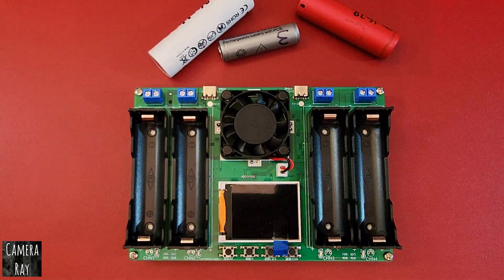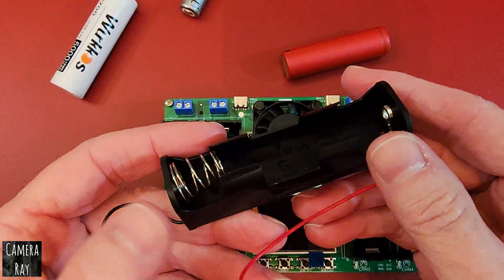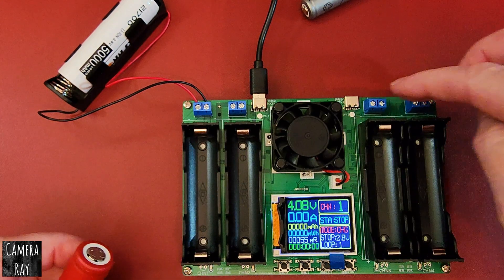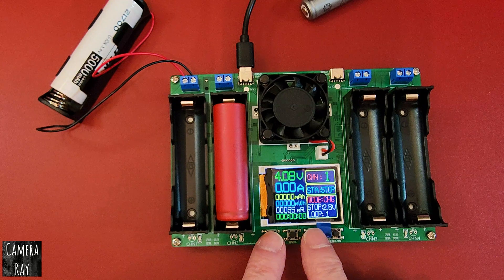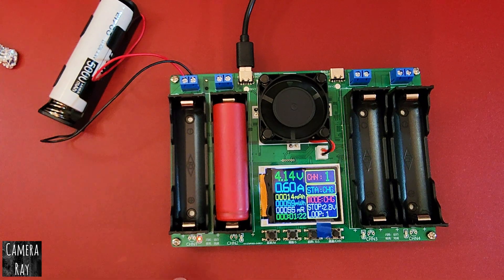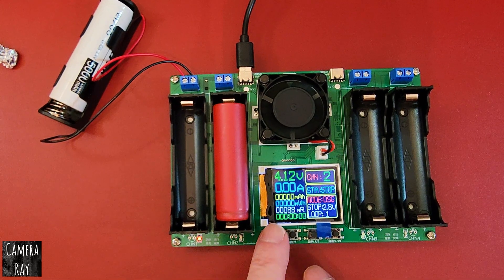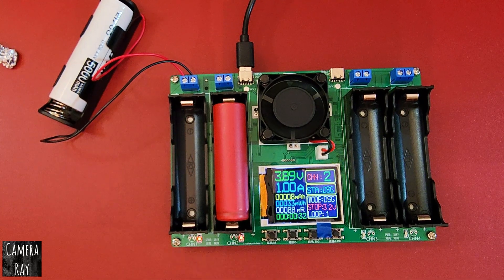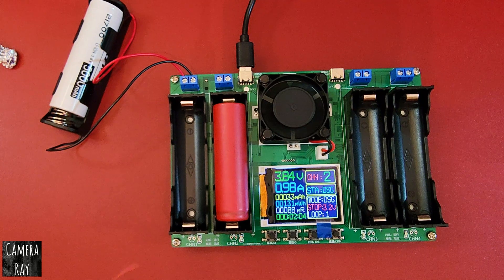Charge Different Sized Batteries With 18650 Lithium Charger Capacity Tester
How to charge different Battery cell sizes with a 18650 Lithium Charger Capacity tester discharger.  This works with 21700, 14500, 26650, CR123A,18350, and others.  In the video, we’ll show you how to charge and test various battery cell sizes using a versatile 18650 lithium charger, capacity tester, and discharger. Whether you're working with 18650 cells, or other lithium-ion cells, this step-by-step guide covers everything you need to know about safely charging, discharging.